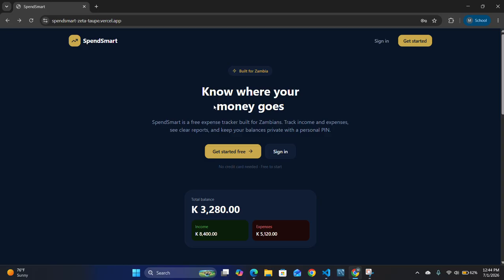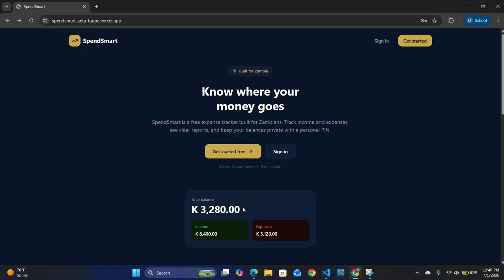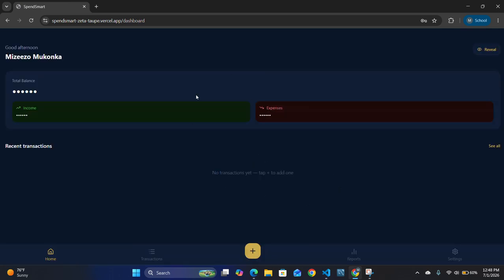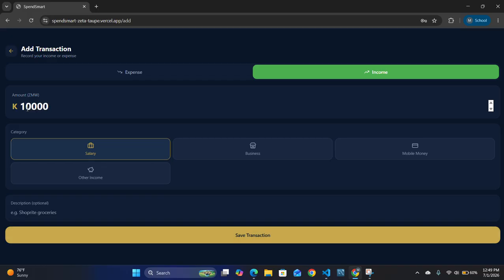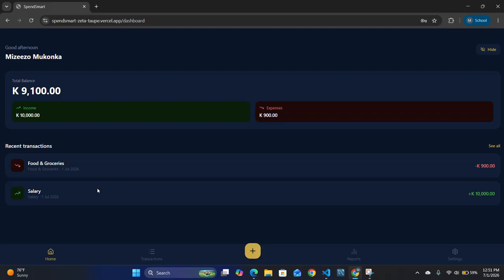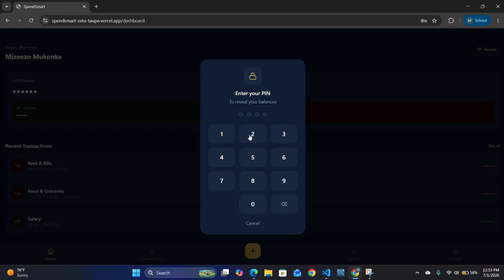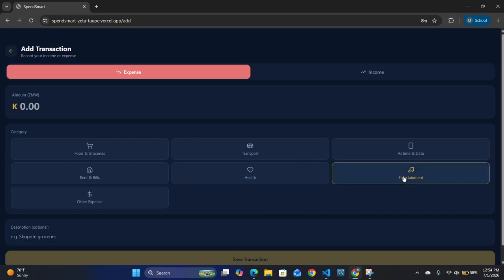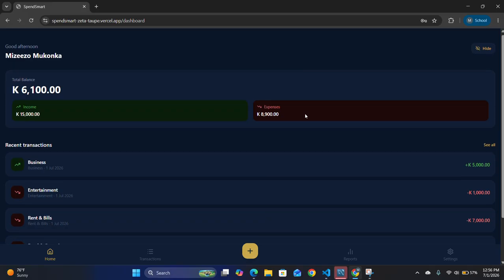SpendSmart — Track Your Money the Smart Way (Built for Zambia 🇿🇲)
Ever wondered where your money goes before the month even ends?
Airtime? Transport? Food?
I’m Mizeezo Mukonka, a 3rd-year Computer Science student at UNZA, and I built SpendSmart — a free and simple expense tracker designed for everyday life in Zambia.
✔️ Works on phone, tablet, or laptop
✔️ Sign up with email or MTN, Airtel, or Zamtel
In this video, I walk you through how it works — including a “Privacy Mode” that hides your balance from people around you

 Try it here: spendsmart-zeta-taupe.vercel.app

I’d really appreciate your feedback — what you like and what I can improve 🙏🏽